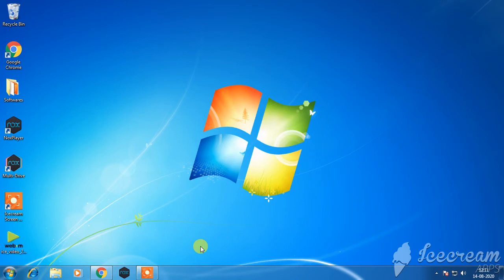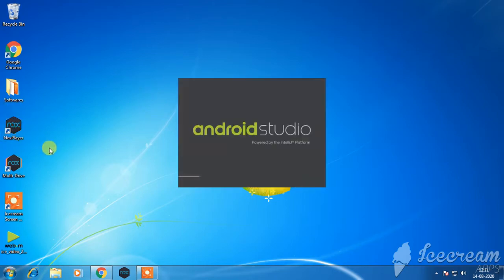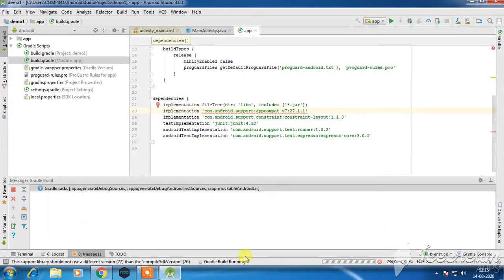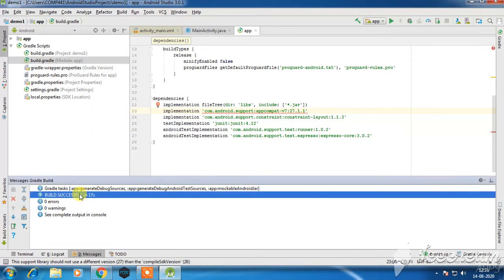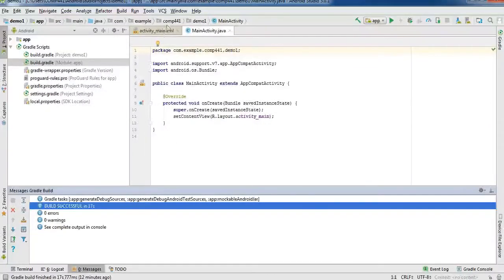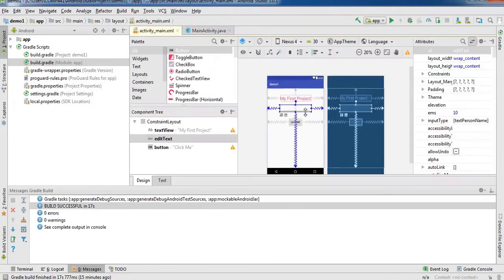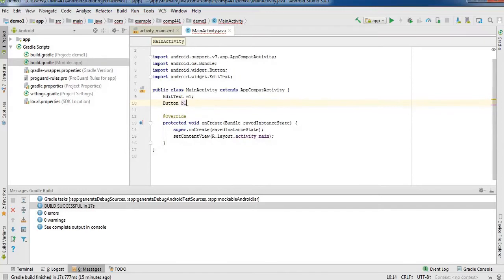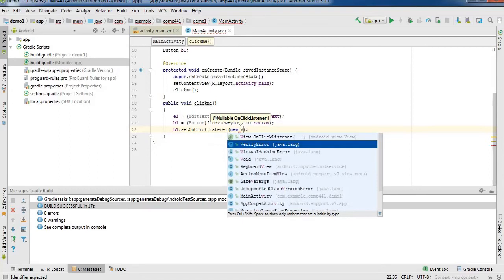A1: Introduction to Android Studio: First Program Hello World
Introduction to Android Studio: First Program Hello World